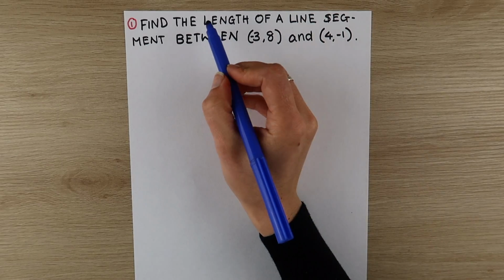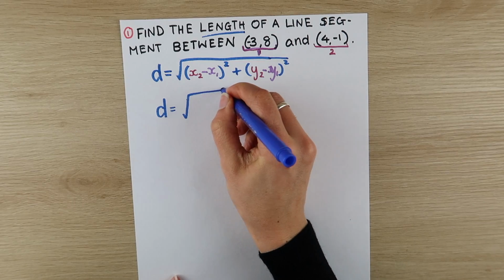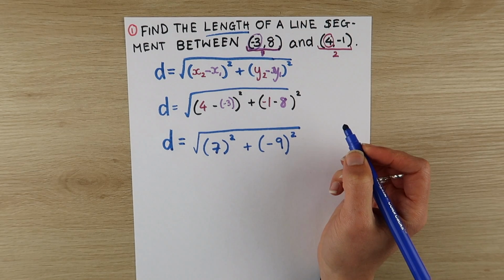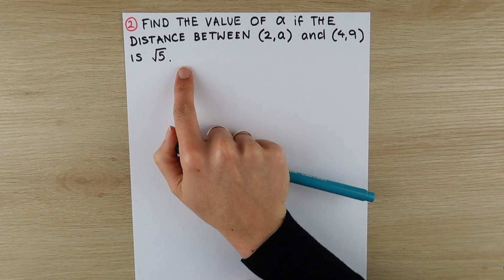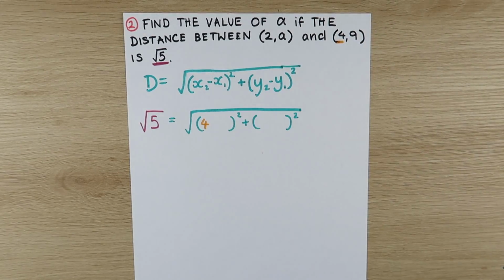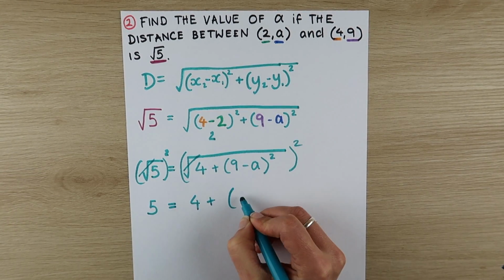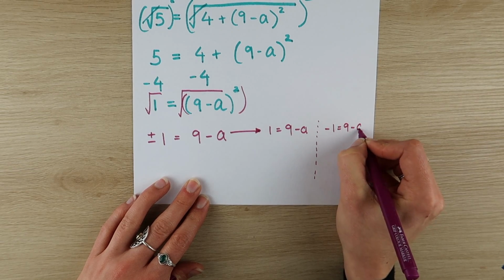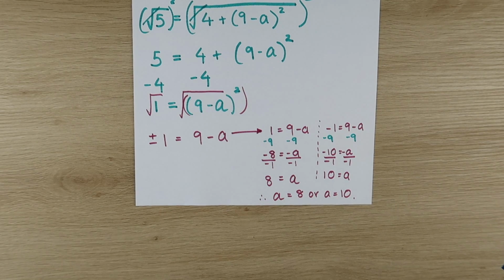Linear Relations- Lesson 6: Distance & Length Between Two Points Formula | Maths Tutorial Online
This tutorial will show you how you how to calculate the length/distance between two points on a Cartesian Plane.

This is part of a series surrounding Linear Relations. Look through the rest of the Linear Relations Playlist for other mathematical concepts and important skills.